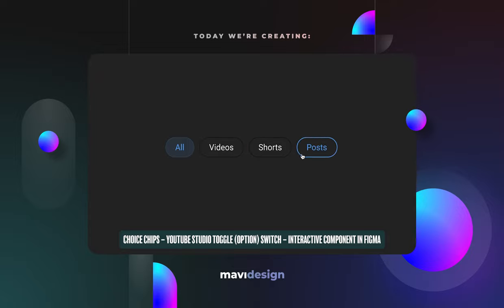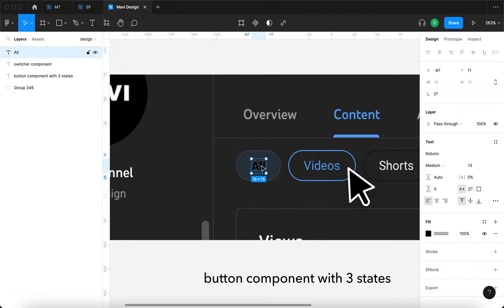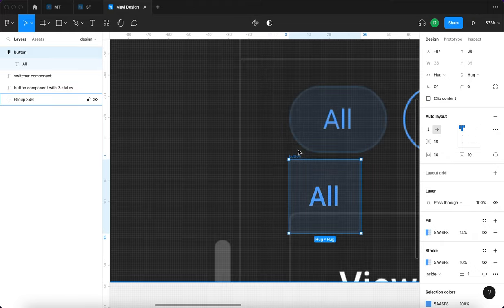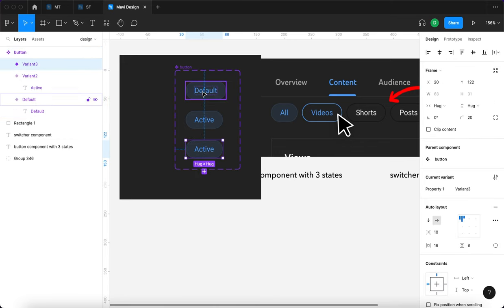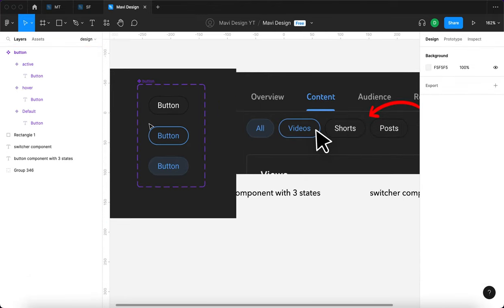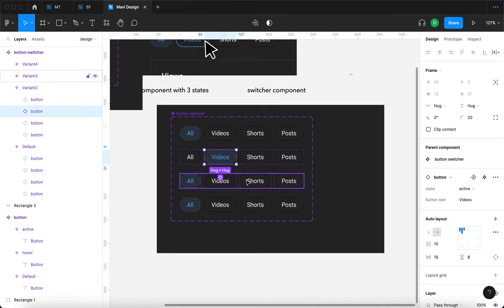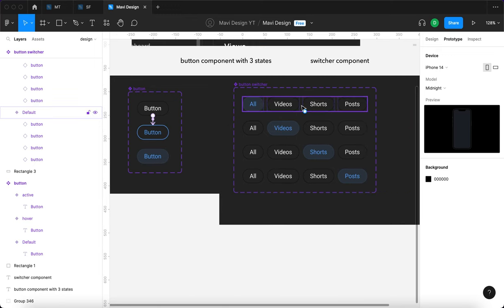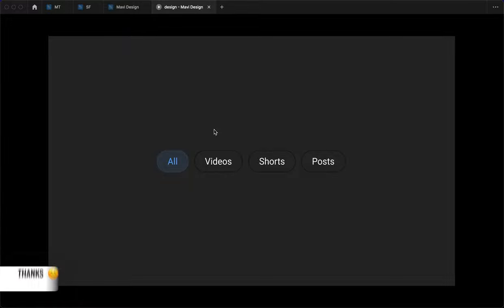Recreate the YouTube Studio CHOICE CHIPS (Option Selector) in Figma (Prototyping Tutorial)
In this Figma interactive component prototyping tutorial, we'll create 'choice chips' / option selector / toggle button switch that can be found for example in YouTube Studio along with their hover states and full interactive functionality. We will be using the Prototype section in Figma to recreate the final result, analyze the component screenshot and use it as a guide + we'll go over the logic of creating a simple interactive component with variants in  Figma.

How to recreate / mimic / design / build an interactive choice chips (option selector toggle) component prototype in Figma (step-by-step explanation tutorial with the full process)